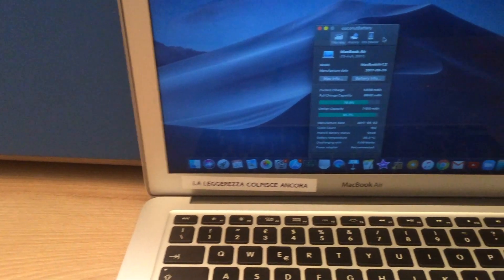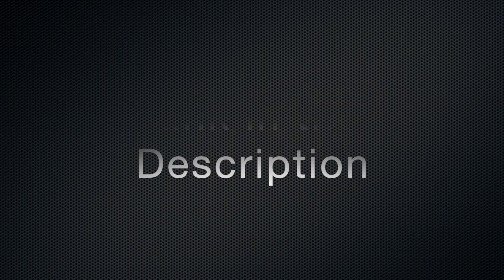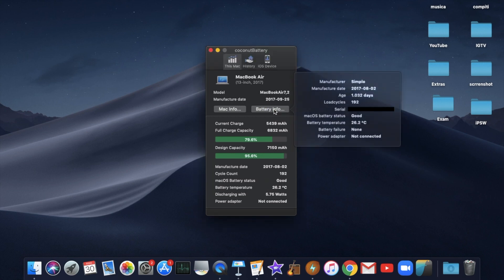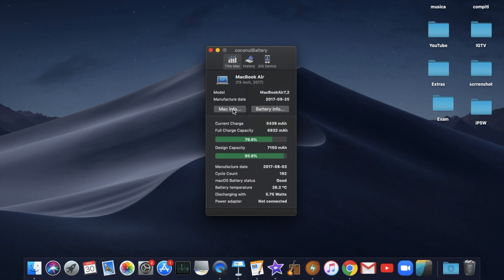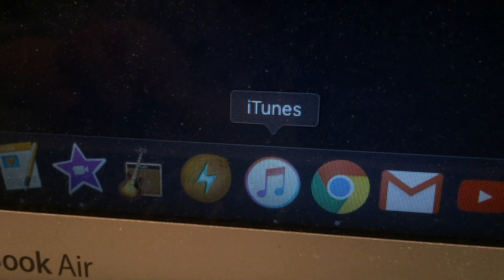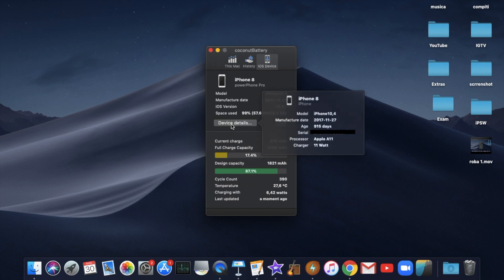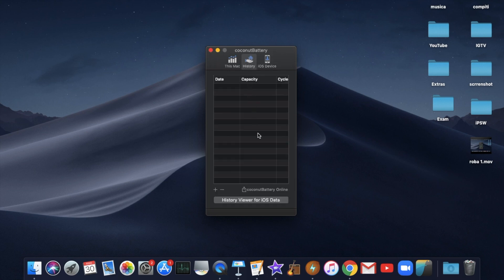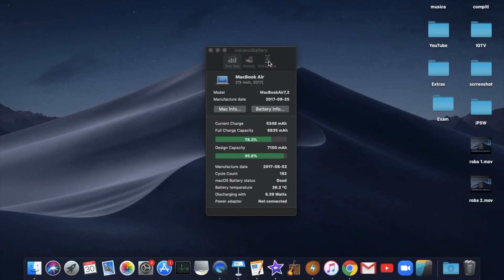CoconutBattery review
hello,
here is a video of coconutBattery. It's a software for Mac that I discovered last year. I think that it's interesting to see when your devices were made and also your battery cycles (how many times you've charged the battery).